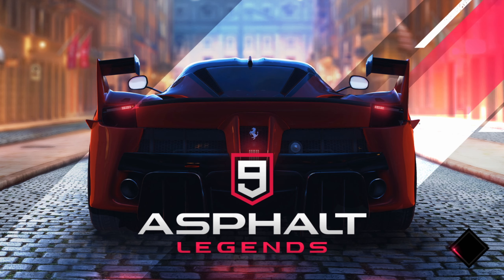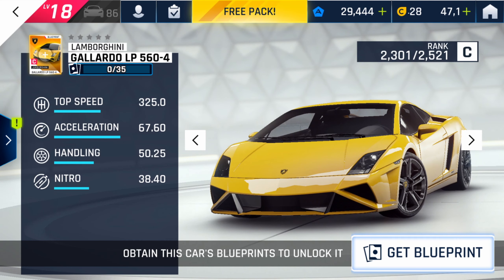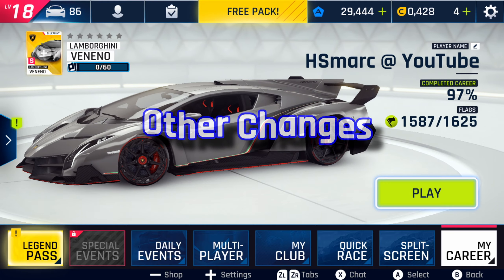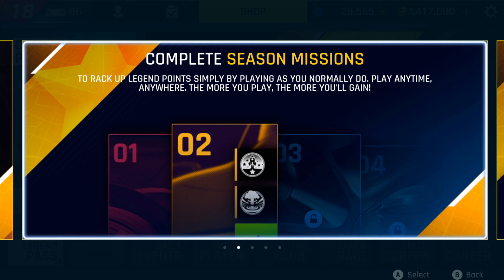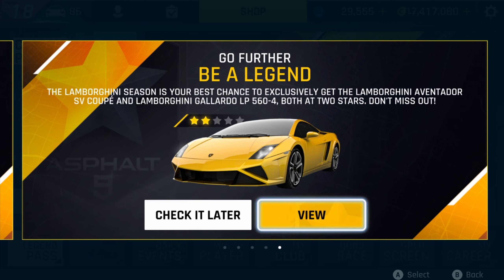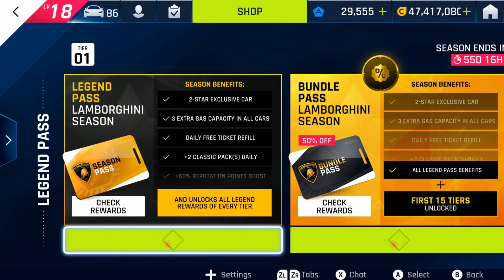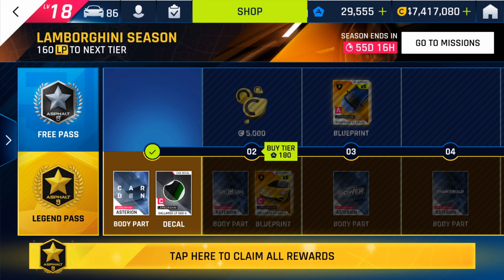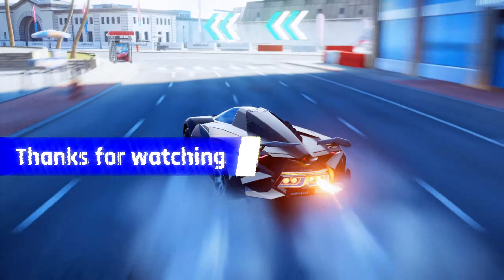Lamborghini Season Update & Season Pass Review (Review) [Asphalt 9: Legends][Nintendo Switch]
Hello mates, this is my short review in which I summarize all new additions and changes on Asphalt 9 for the Nintendo Switch that came with latest Lamborghini Season Update. Furthermore we're taking a look on both sides of the Lamborghini Season Pass, the Free Pass as well as the Legend Pass. Hope you enjoy, oh and btw on the thumbnail you can see the exclusive decal of the Lamborghini Gallardo, somehow i missed to show this one in the video 😅

00:00 Intro
00:54 Events
01:45 New Cars
03:32 Other Changes
04:23 Season Pass
12:54 Outro

Feel free to join my club's Discord-Server as guest to become a part of our great community or a member of our crew

This content is not specifically approved by Gameloft.